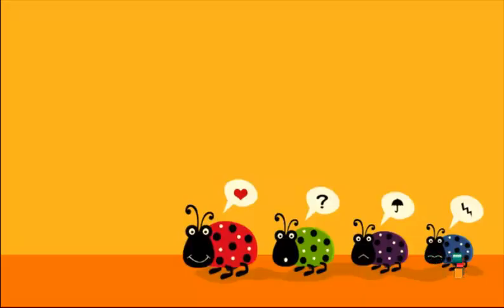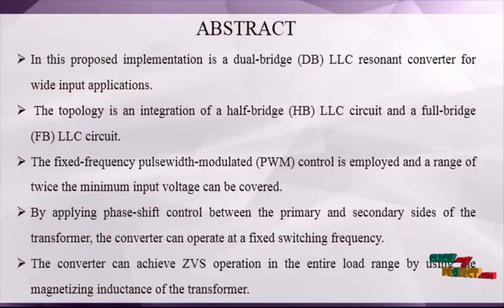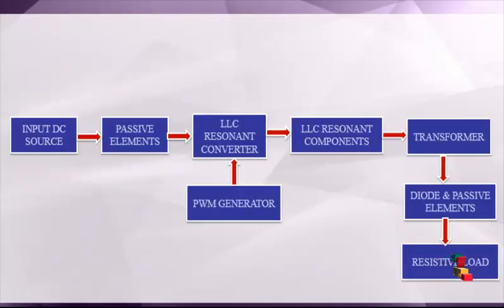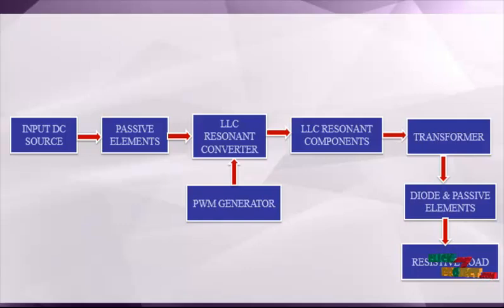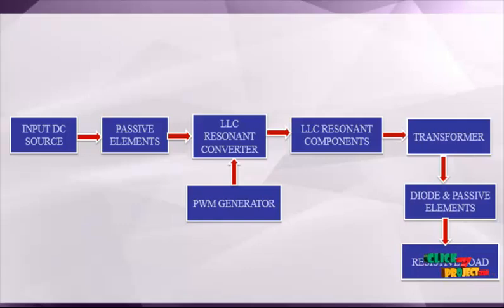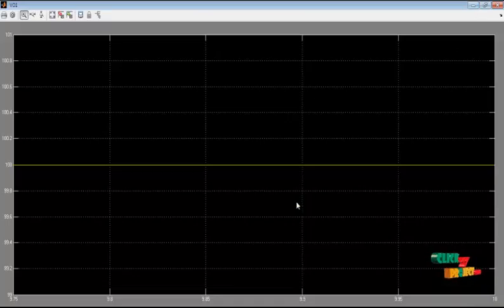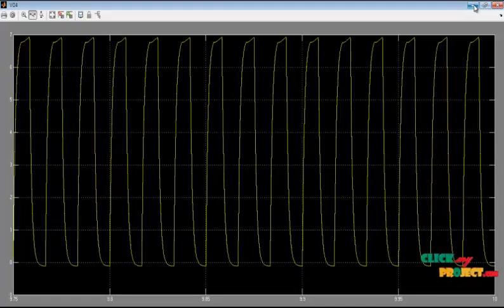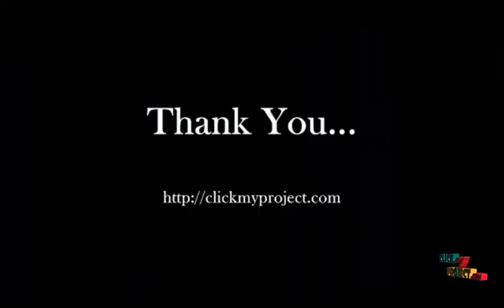Dual-Bridge LLC Resonant Converter Fixed-Frequency PWM Control | Final Year Projects 2016 - 2017